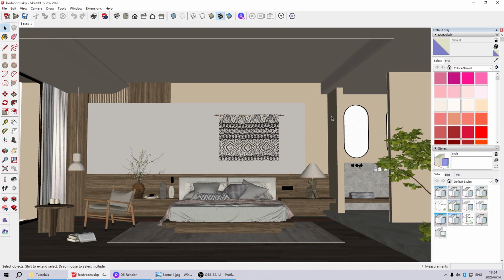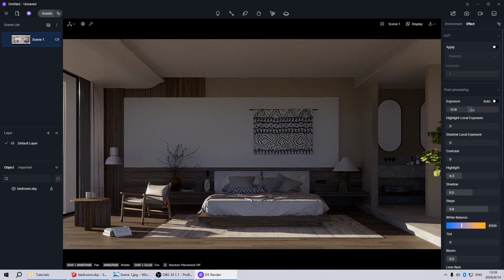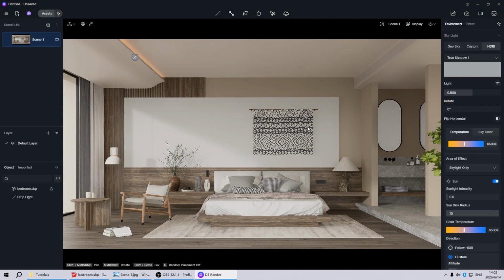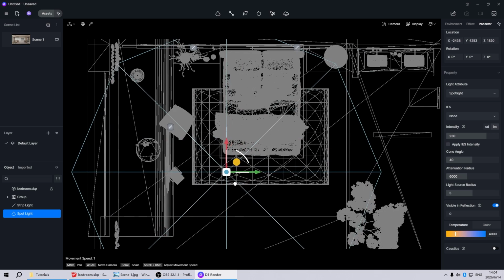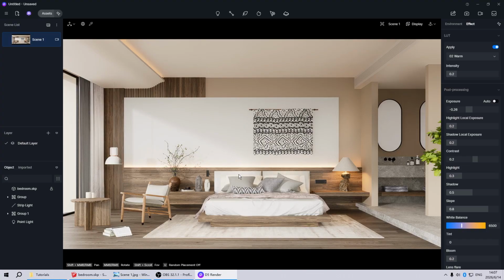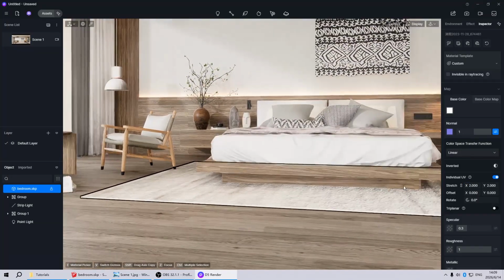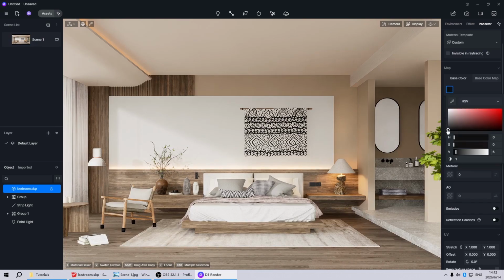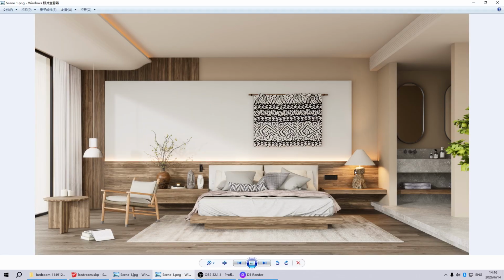Bedroom Rendering in D5 Render, Step by Step Tutorial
D5 render, step by step tutorial, beginner guide, interior visualization, bedroom, interior design, sketchup